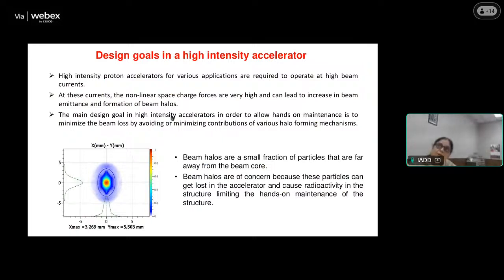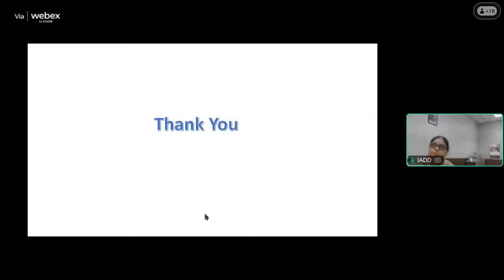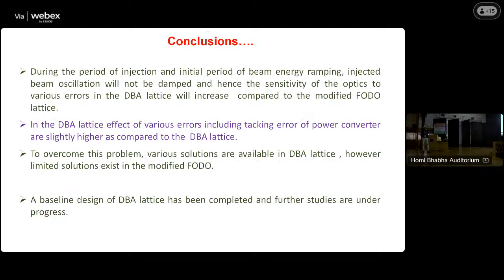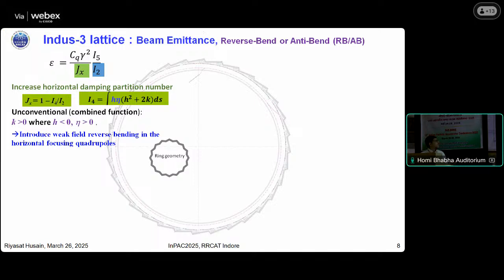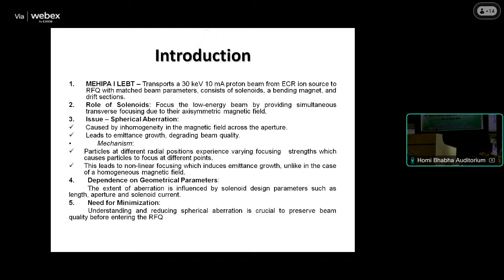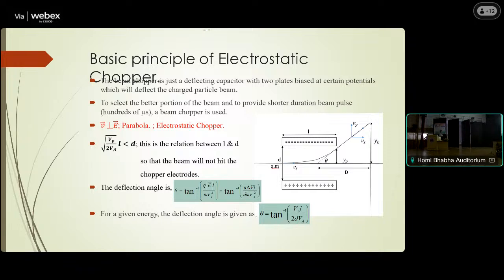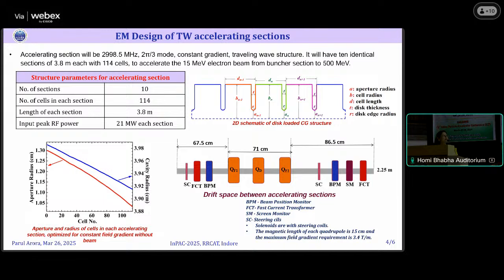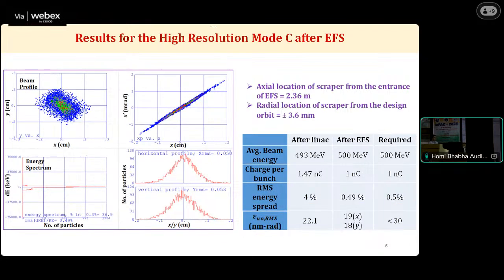Day-1, Technical session II & Oral Poster Presentation, InPAC2025 at RRCAT INDORE